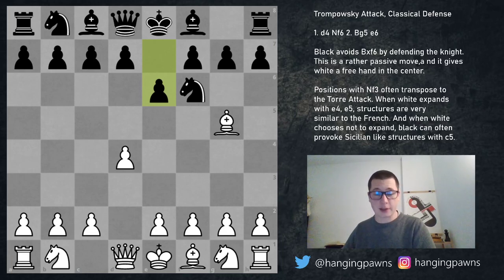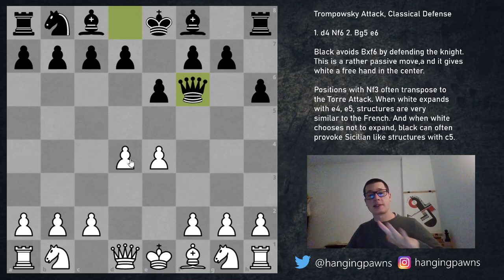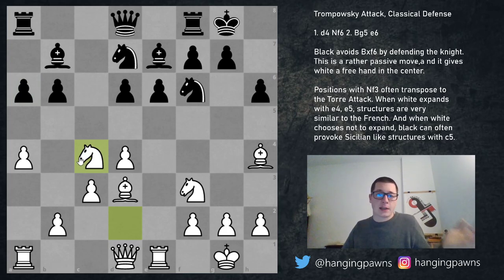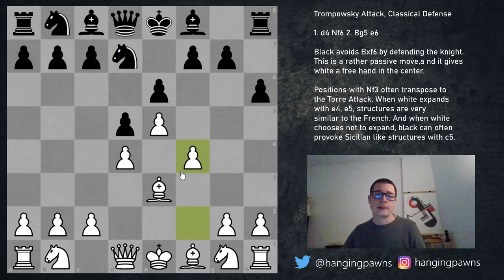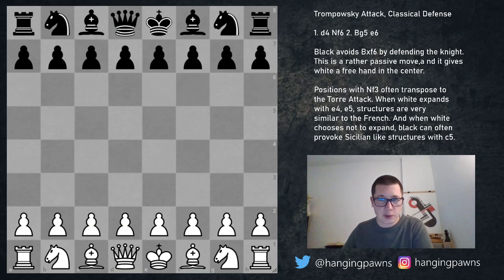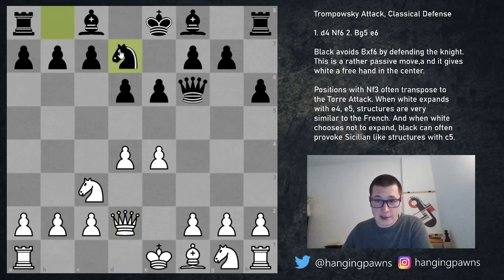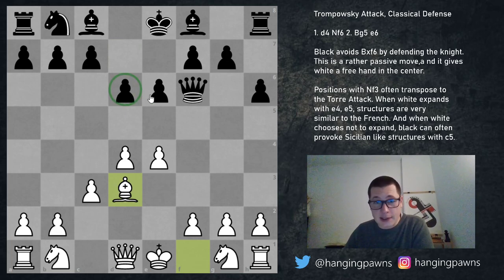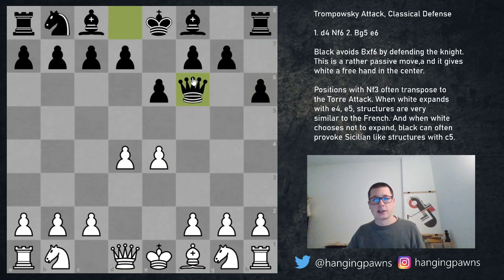Trompowsky Attack against 2...e6 (Classical Defense)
The Trompowsky Attack is a sharp opening which most often produces interesting and imbalanced positions. But. Black can choose to play 2...e6, in a very classical fashion, defending his knight, preventing Bxf6, and giving white the chance to seize the initiative by expanding with e4.

The Trompowsky Attack is an uncommon opening compared to the main line QG and Catalan positions. It's offbeat, creates unique imbalanced positions, and seldom leads to equal drawish positions. It is therefore logical to conclude that it's a fighting opening which white chooses in order to put black on the back foot and to gain a psychological edge.
Most Nf6 players dislike it or hate facing it. It disables them from playing their normal systems and it steers the game into, for them, often unknown territory.
The idea behind the Trompowsky is simple: trade bishop for knight and double black's f pawns. That is a pseudo threat, and black may choose to prevent or allow it. That choice will determine the nature of the position. Black has 6 main choices. Each will be covered in detail in a separate video.
The Classical Defense in the Trompowsky starts after 1. d4 Nf6 2. Bg5 e6
With this move black avoids the capture on f6, making sure his structure is not compromised, defending the knight with the queen. But. There is a big downside to playing like this. It's very passive, and it gives white the option to play e4 without any consequences.
That is why the positions after 2...e6 will most often be advantageous for white from a practical perspective. White will have more space and an easier time maneuvering his pieces and attacking.

Timestamps:
0:00 Intro
06:30 3.Nd2
11:01 3.e3
13:18 Alternatives to 3...h6
20:45 3.e4 5.Nc3
28:50 3.e4 5.c3
35:25 3.e4 5.Nf3